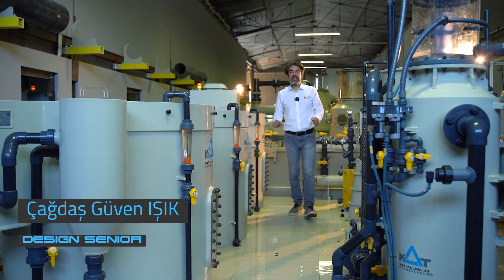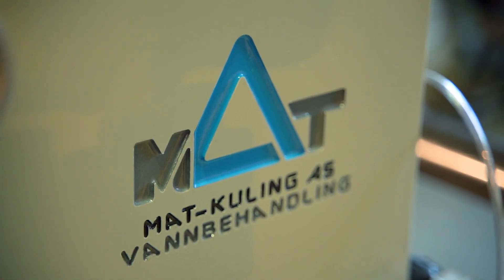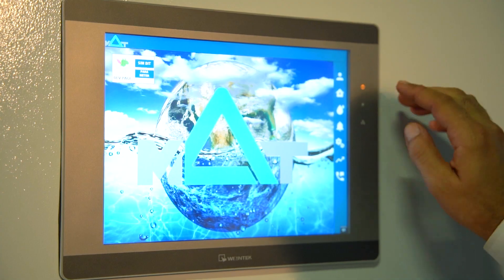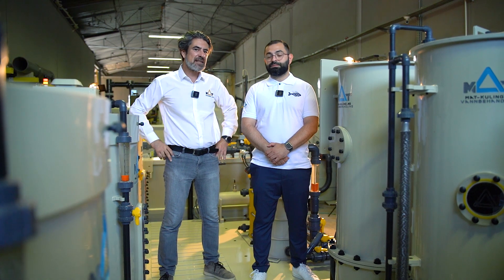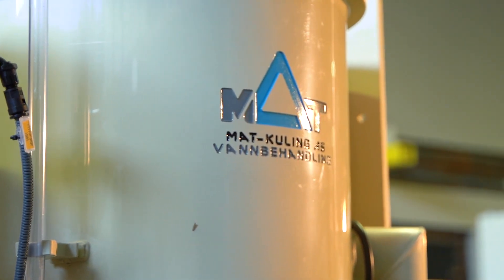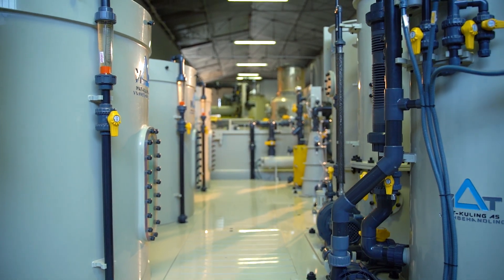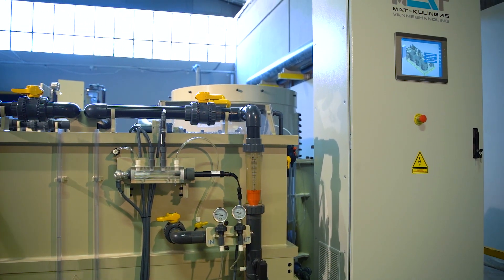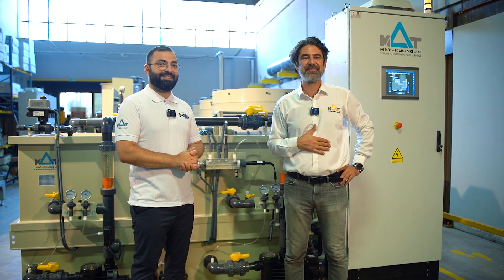RAS Research & Educational Skid System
Recirculating Aquaculture Systems (RAS) skids, also known as RAS units or modules, are compact and self-contained systems used in aquaculture to maintain water quality and create a controlled environment for fish or aquatic organisms. MK RAS skids provide water conservation, improved water quality, biosecurity, higher stocking density ,year round production ,reduced environmental Impact , location and installation flexibility. Besides all above benefits, RAS research skids including sensors and software systems for precise monitoring and data collection on various parameters, enabling better research and data-driven decision-making for optimal aquaculture practices. Particularly this skid custom was designed and manufactured for the Austevoll School of Fisheries  for research and training of the students.